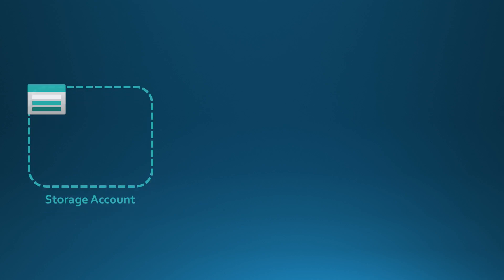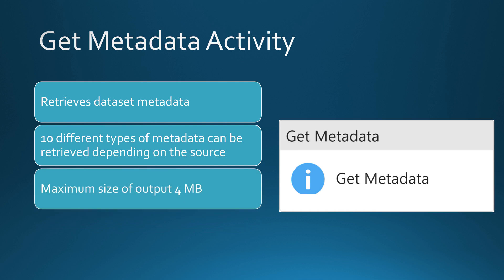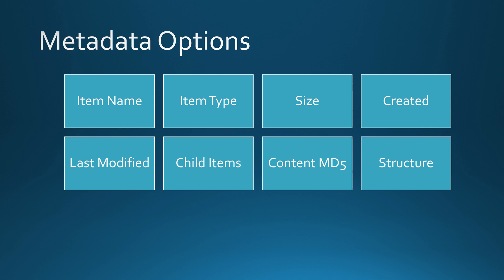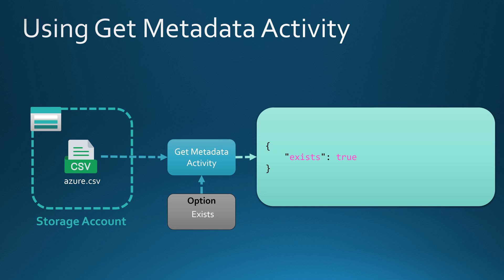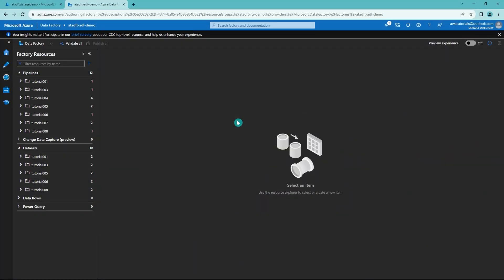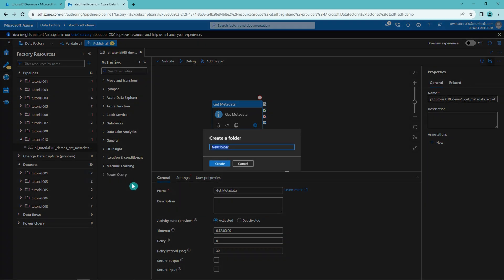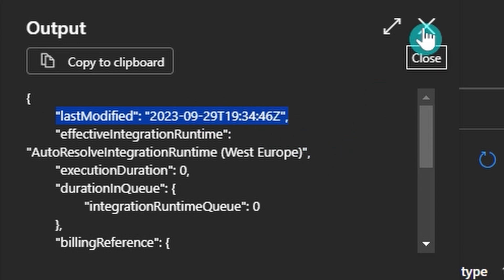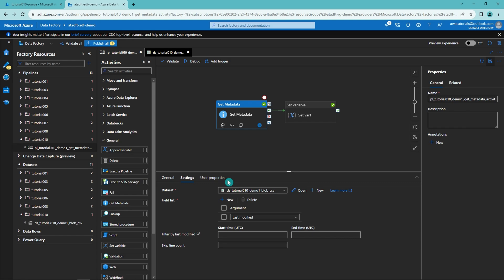Get Metadata Activity explained in 2026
How to Use Get Metadata Activity in Azure Data Factory
In this tutorial, Alexia dives into the versatile Get Metadata Activity in Azure Data Factory—a tool that helps you build dynamic and conditional logic into your data pipelines. Whether you’re working with files, folders, or databases, this activity is essential for retrieving metadata such as file size, last modified timestamp, or even structure.

What You’ll Learn:
🔷 How to retrieve file and folder metadata dynamically
🔷 Using Get Metadata outputs in subsequent activities
🔷 Practical demo: Check if a file is modified within the last 24 hours
🔷 Exploring metadata options like Last Modified, Exists, and Structure
🔷 Building smarter pipelines with dynamic logic

Key Takeaways:
✨ Learn to integrate Get Metadata activity for conditional pipeline execution
✨ Understand how to use metadata outputs like timestamps and file structures
✨ See real-world applications such as file monitoring and logic control
✨ Simplify pipeline management with metadata-driven decisions